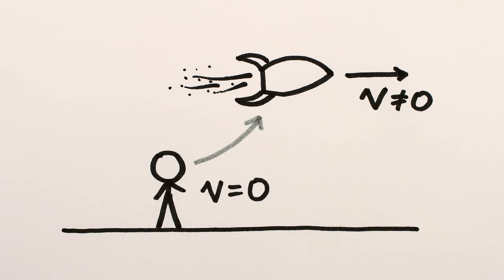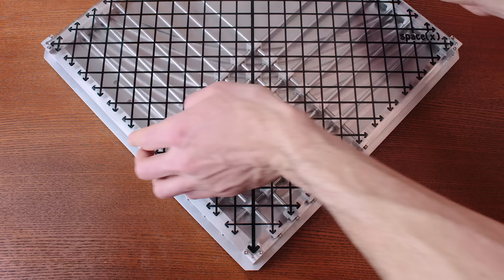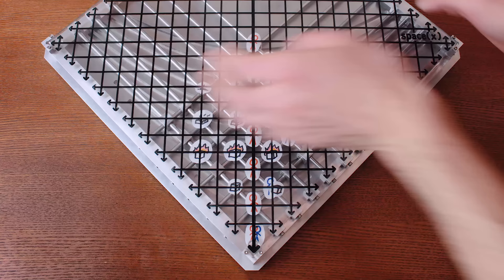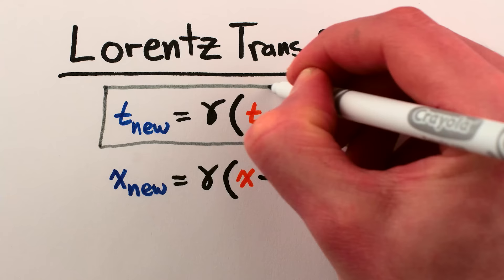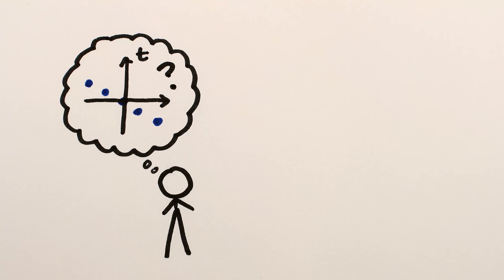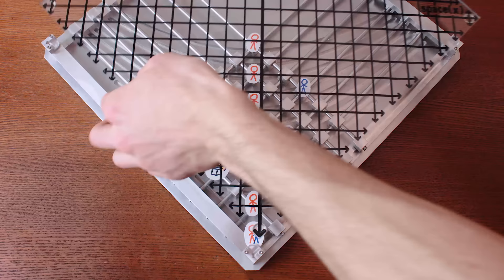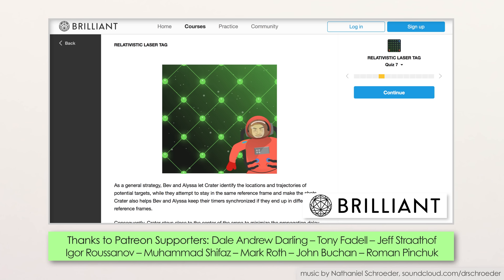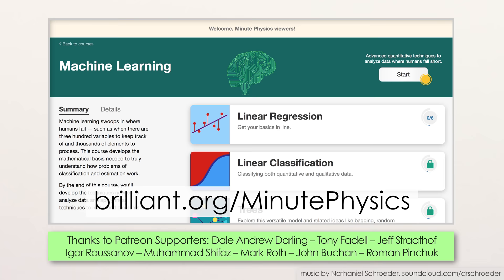Relativity of Simultaneity | Special Relativity Ch. 4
This video is chapter 4 in my series on special relativity, and it covers how things that appear simultaneous from one perspective in our universe aren't simultaneous from other moving perspectives - that is, from inertial reference frames moving at different speeds. This is explained via the Lorentz transformation of coordinates of the events in question, enacted with a mechanical minkowski diagram, aka mechanical Lorentz transformation, aka spacetime globe.